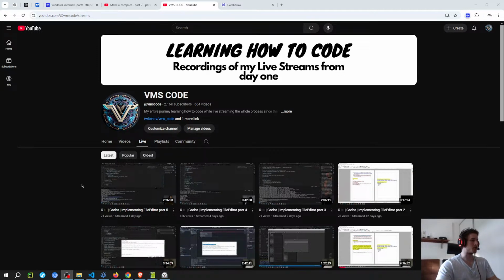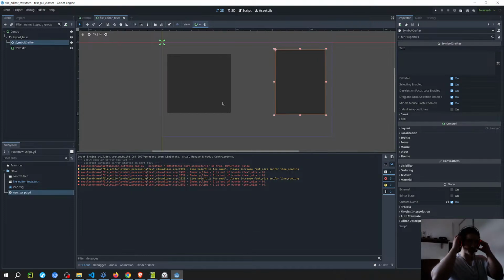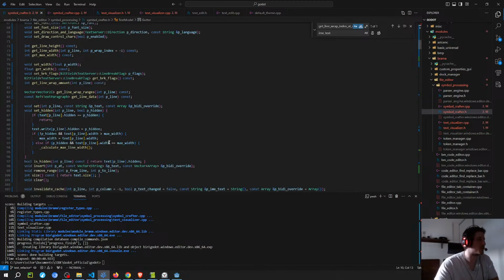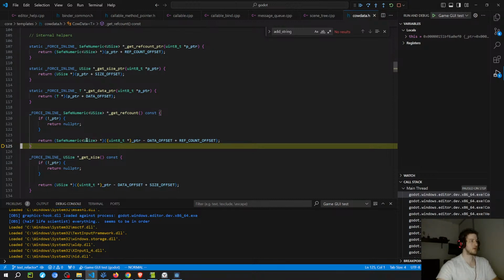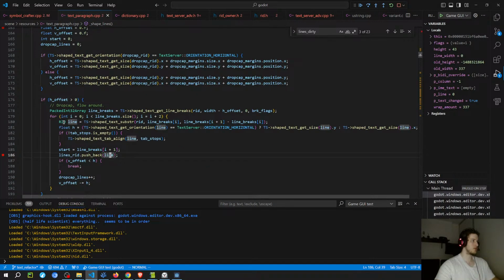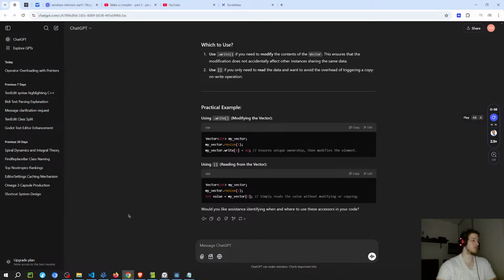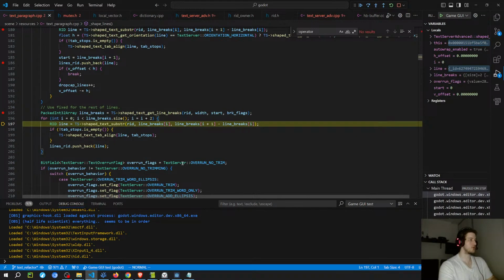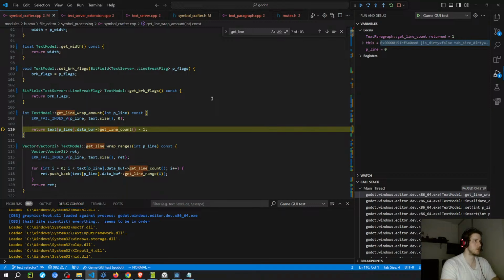C++ | Godot | Implementing FileEditor part 6